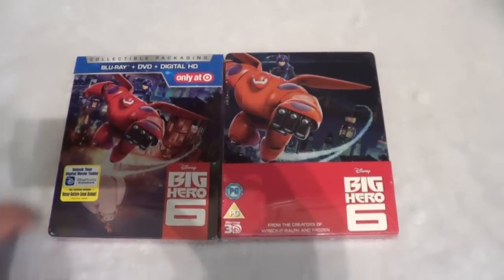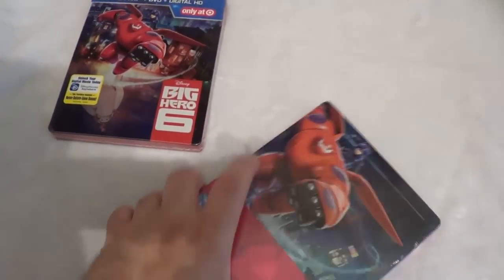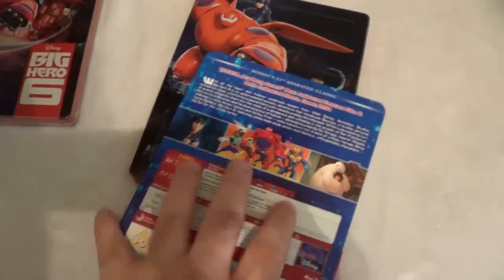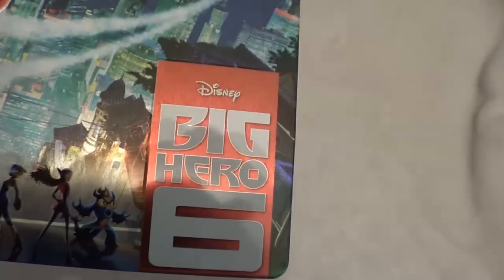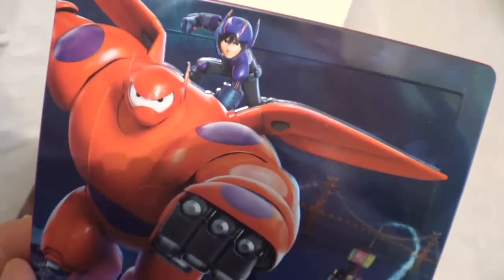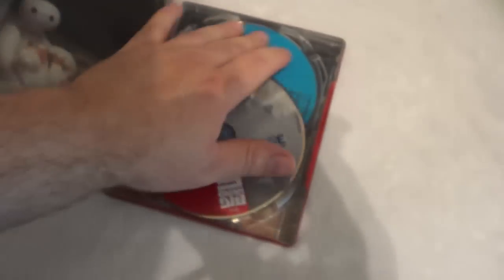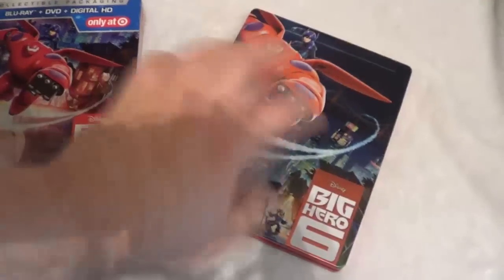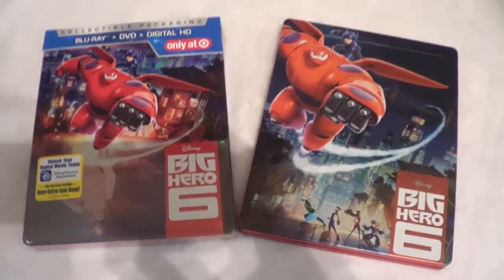Big Hero 6 SteelBook Blu-ray Comparison - Target and Zavvi 2D/3D Exclusives - Disney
Comparisons between the Target Exclusive and the Zavvi Exclusive 3D Blu-ray SteelBooks for Disney's BIG HERO 6.

CoreyReviews

Directed by: Don Hall and Chris Williams - (Frozen, The Emperor's New Groove, Mulan, Brother Bear, Chicken Little, Home on the Range, Meet the Robinsons, The Princess and the Frog, Winnie the Pooh)
Written by: Jordan Roberts, Dan Gerson and Robert L. Baird - (Monsters University, Cars, Curious George)
Based on: Big Hero 6 by Steven T. Seagle and Duncan Rouleau
Music/Soundtrack/Score by: Henry Jackman - (Captain America: Civil War, Winter Soldier, X-Men, Kingsman, Wreck-It Ralph, Kick-Ass)
Starring: Scott Adsit, Ryan Potter, Daniel Henney, T. J. Miller (Transformers 4: Age of Extinction), Jamie Chung, Damon Wayans Jr. (New Girl, Let's Be Cops), Génesis Rodríguez (Tusk), Alan Tudyk (Firefly), James Cromwell, Maya Rudolph (SNL)

Walt Disney Pictures
Walt Disney Animation Studios
Walt Disney Studios Motion Pictures